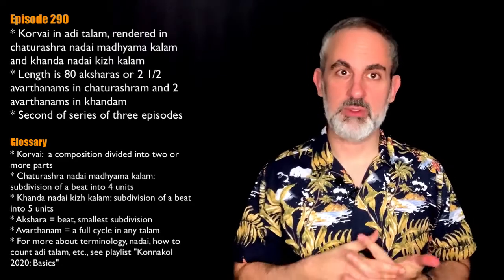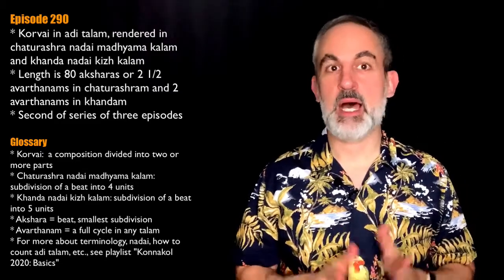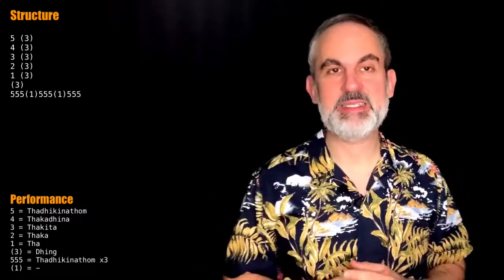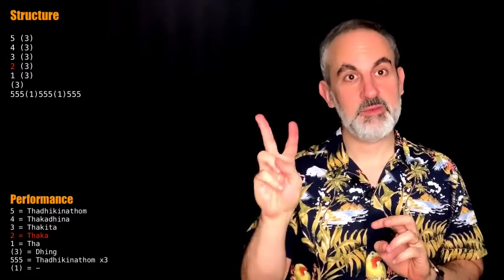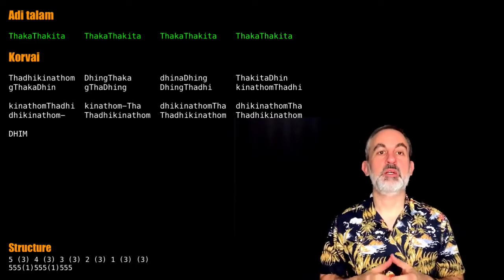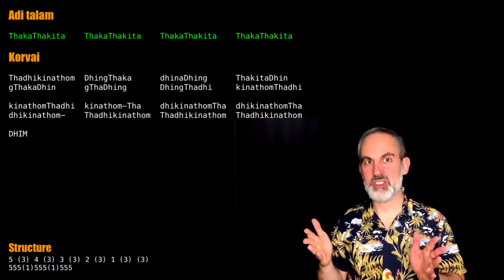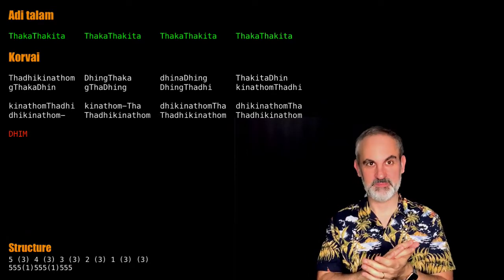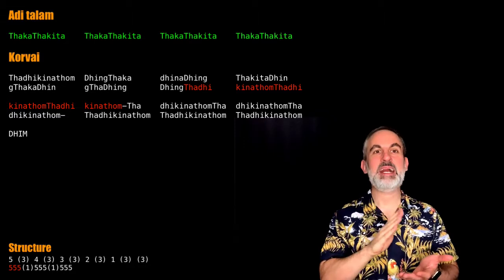Konnakol 2020 #290: Short multi-nadai korvai in adi talam (part 2)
Today I show you the second part of an interesting korvai in adi talam that is rendered in two different nadai. And I also greet you in Western Abenaki 🇺🇸

The korvai's length is 80 aksharas, which makes it 2 ½ avarthanams long in chaturashra nadai and 2 avarthanams long in khanda nadai.

The structure is very simple:

5 (3)
4 (3)
3 (3)
2 (3)
1 (3)
(3)
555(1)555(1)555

And the transcription in khanda nadai looks like this:

Korvai

Thadhikinathom  DhingThaka      dhinaDhing      ThakitaDhin
gThakaDhin      gThaDhing       DhingThadhi     kinathomThadhi

kinathomThadhi  kinathom-Tha    dhikinathomTha  dhikinathomTha
dhikinathom-    Thadhikinathom  Thadhikinathom  Thadhikinathom

Tomorrow I'll show how to perform it in both subdivisions.